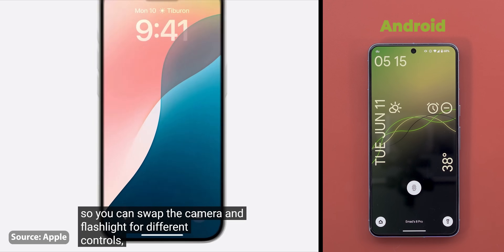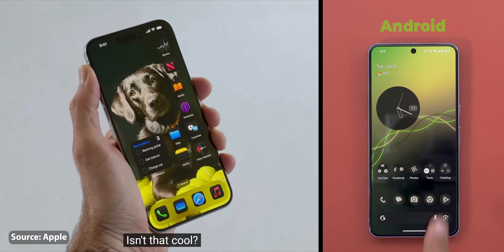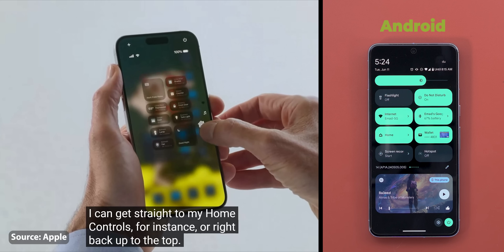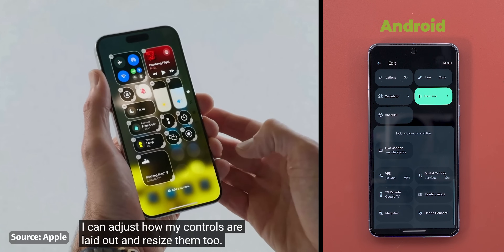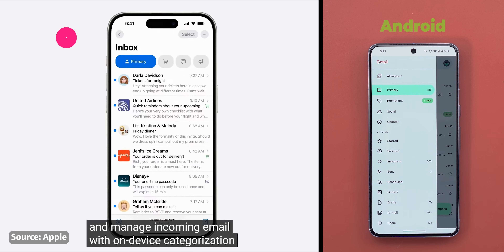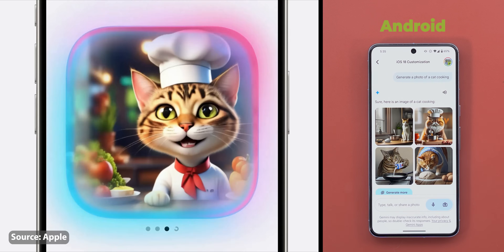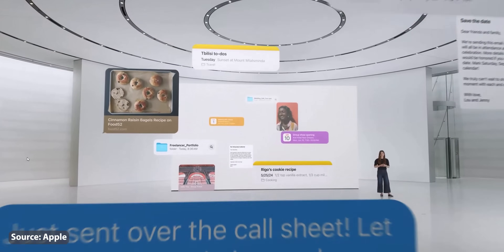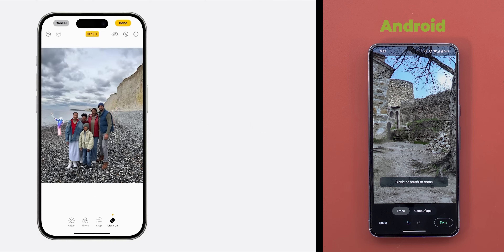iOS 18 Impressions - Apple's Version of Android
Apple announced iOS 18 in WWDC 2024 with a lot of Android like features, plus their new AI features and partnership with ChatGPT, in this video I will go through the similarities between the two operating systems to give you an idea about how close are they in 2024.

**Chapters**
0:00 - Intro
0:19 - Lock Screen
0:42 - Home Screen
1:36 - Control Center
2:26 - Lock an App
3:07 - Apple Messages
3:47 - Apple Intelligence (AI)
5:17 - Outro